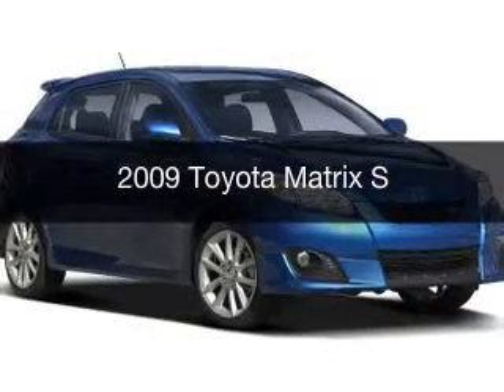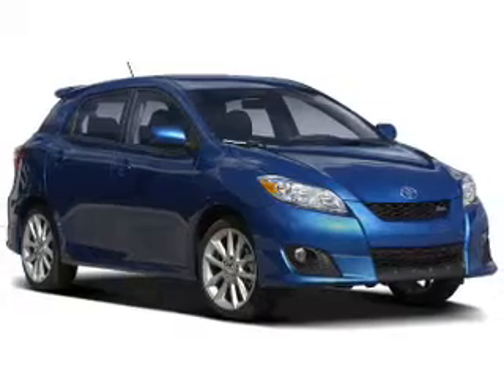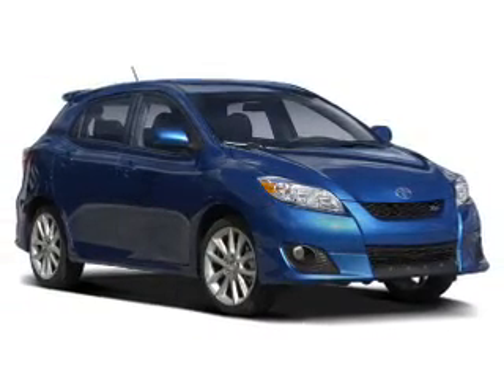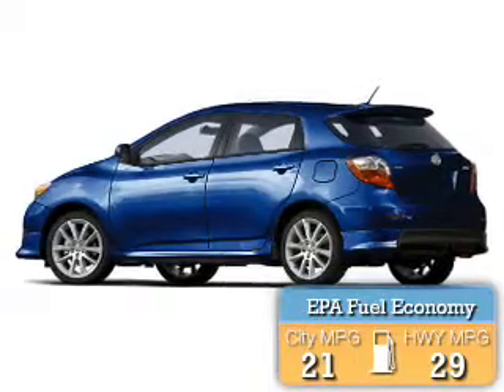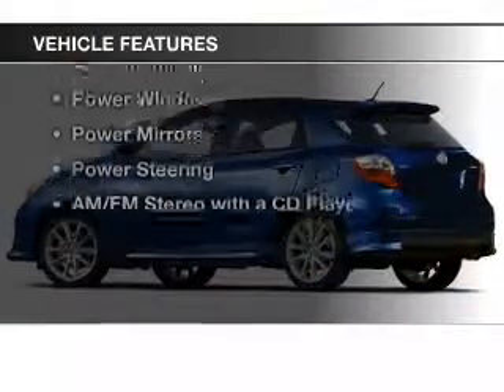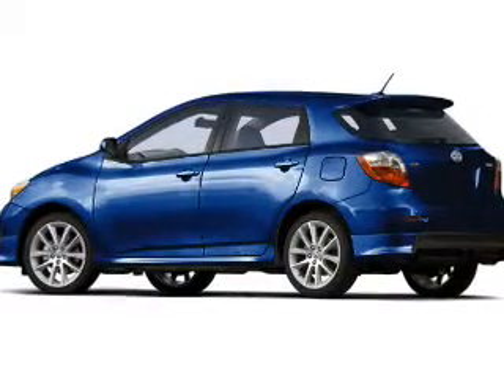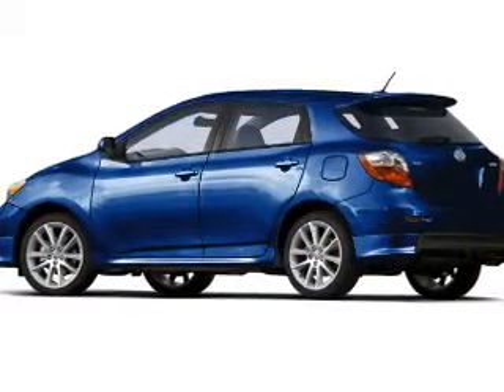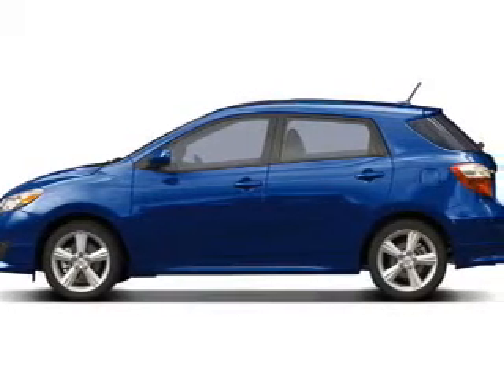2009 Toyota Matrix - Sheffield OH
Year: 2009
Make: Toyota
Model: Matrix
Trim: S
Engine: 2.4 L, 4 cylinder
Transmission:
Color: White
Mileage: 76809
Address:
5050 Lorain Rd